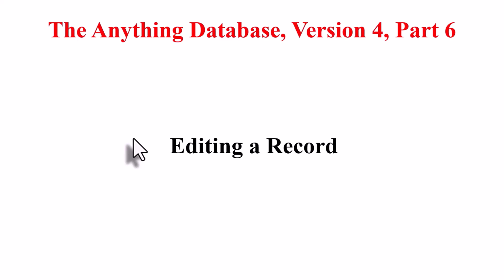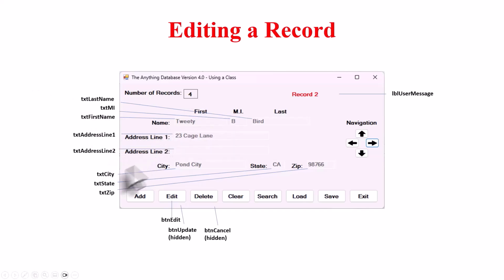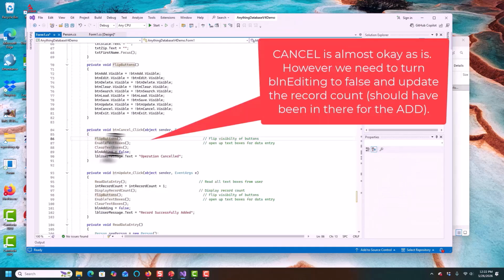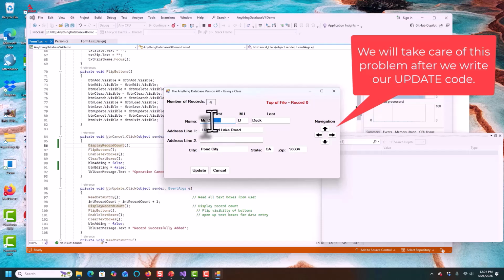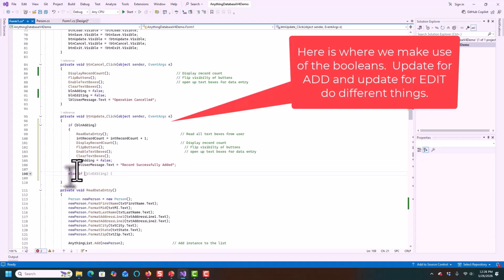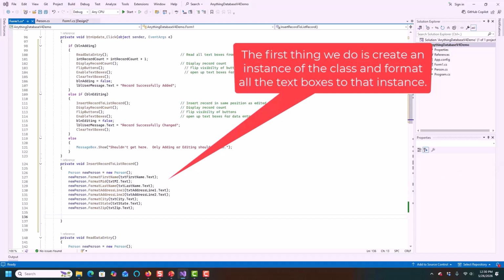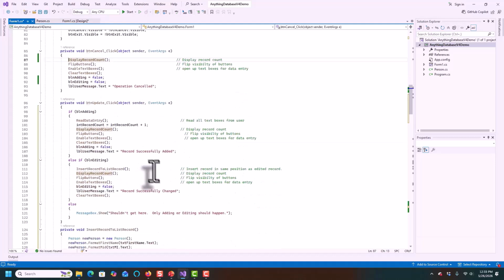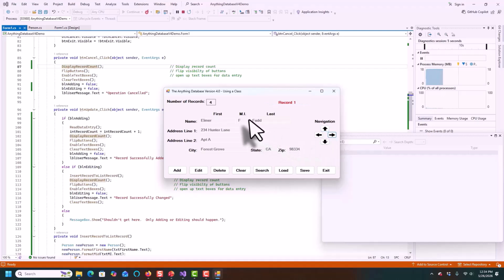The Anything Database, Version 4, Part 6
Editing a record means giving the user the chance to make changes to an existing record.  That means the user has to navigate to it.  Once the record is displayed, the user pressed the edit button, and the fields open up for change.  Not only that, but the user becomes a decision maker.  The user can make changes to any field but can only update the record or cancel the change.  Update is where the real processing takes place.

What you will see in the video is when update is used the original record is actually deleted from the file.  A brand-new record, using an instance of our class, is inserted into the old record’s position.  To the user it appears the record had changed.  In actuality, the old record was removed and replaced by a new record.